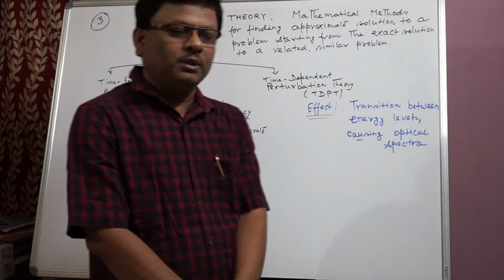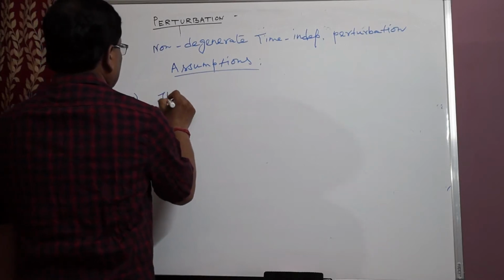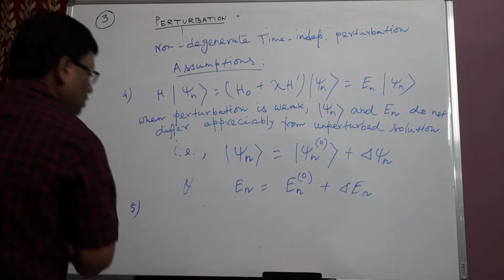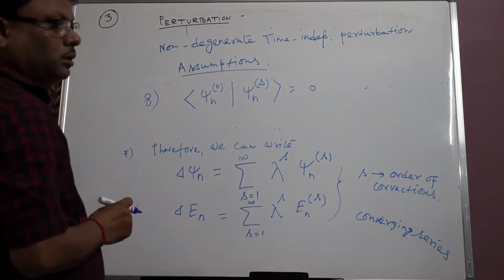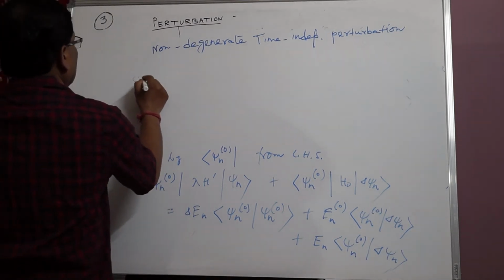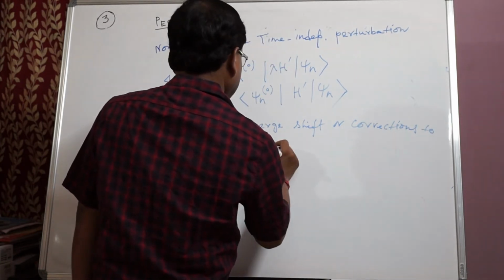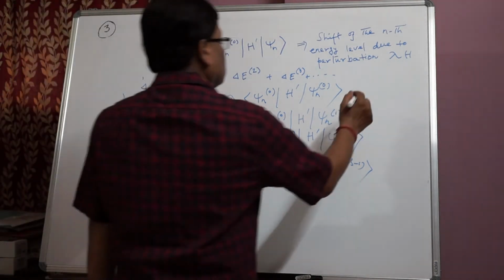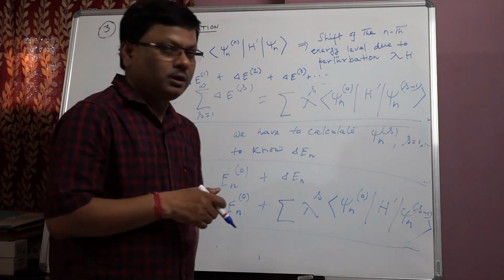Lecture 3: Non-Degenerate Time-Independent Perturbation Theory - I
In this lecture, we learn non-degenerate perturbation theory.
Since this lecture is an unedited version, there may be few mistakes. Viewers are requested to convey to me, so that such mistakes can be avoided later.